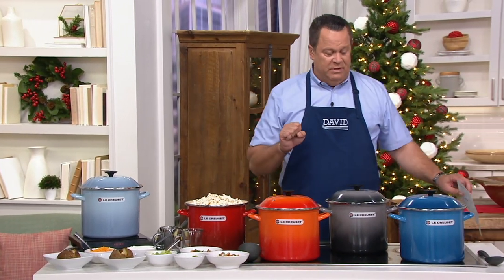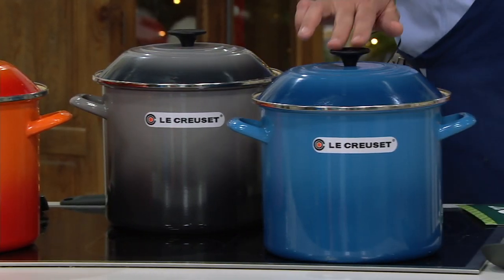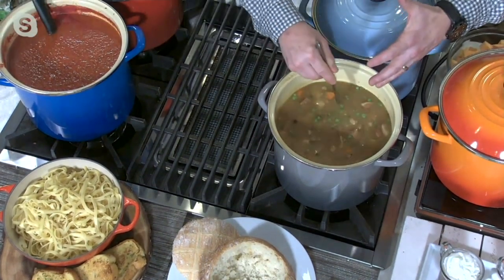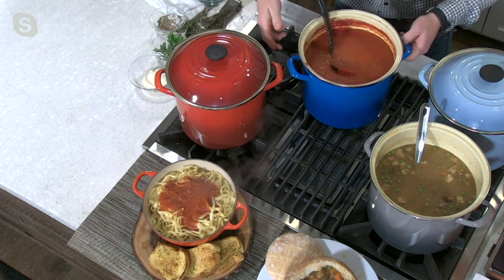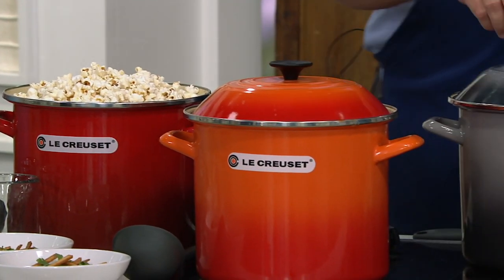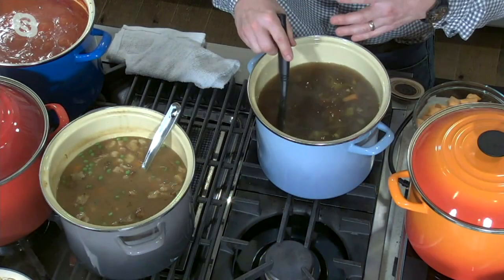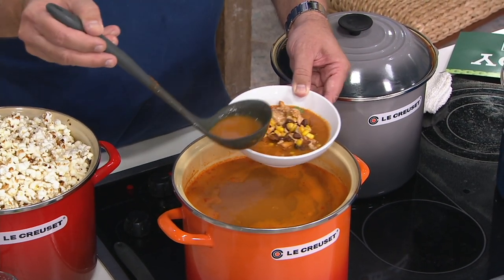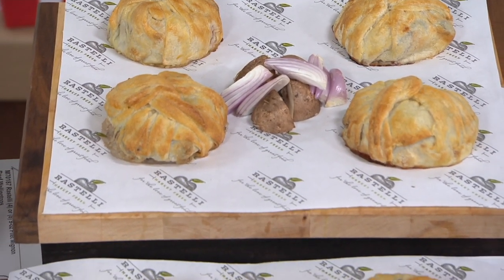Le Creuset 10-qt Enamel on Steel Stockpot on QVC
Le Creuset 10-qt Enamel on Steel Stockpot

Gather up all those handwritten, time-tested, and treasured recipes. This Le Creuset 10-qt stockpot has the room to handle soups, stews, roasts, and lots more comfort food for your crew. The high-profile design keeps evaporation at bay -- allowing liquids to rise through each layer of ingredients -- bringing out the best flavor during cooking. From Le Creuset.